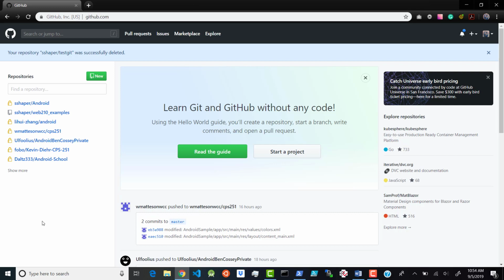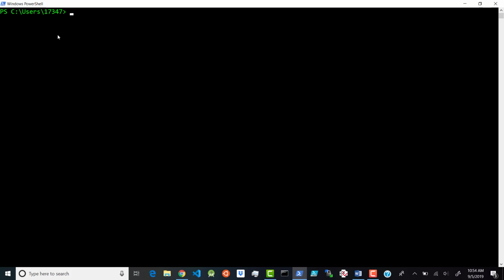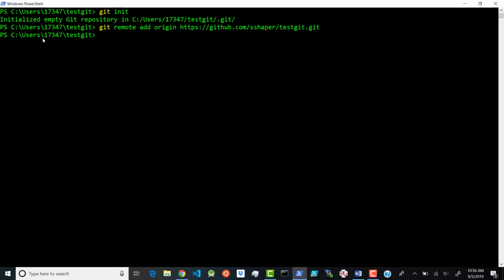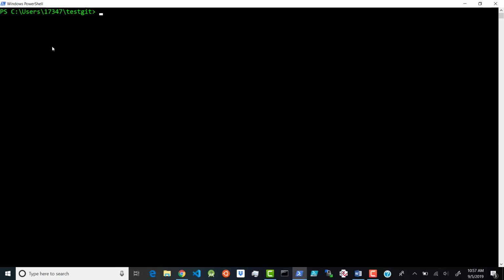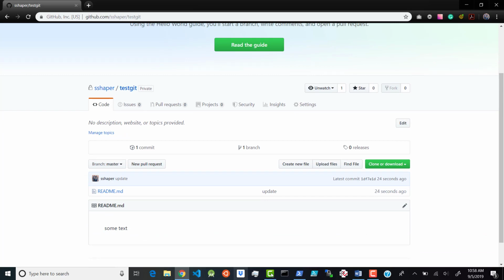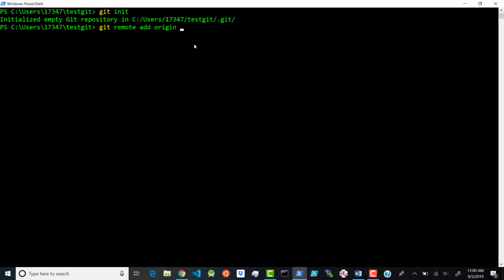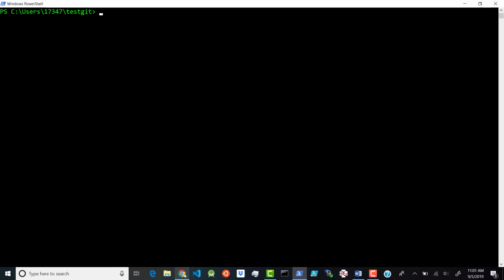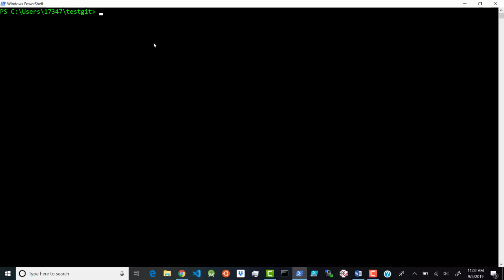gitHub_instructions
simple instructions on setting up a github account